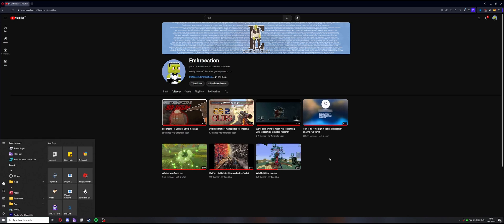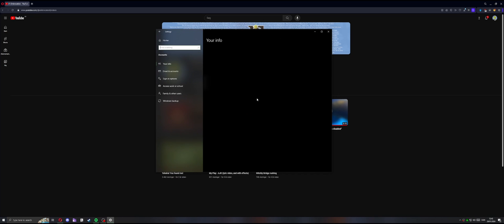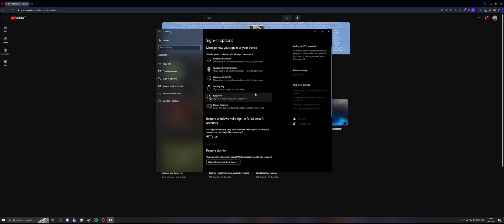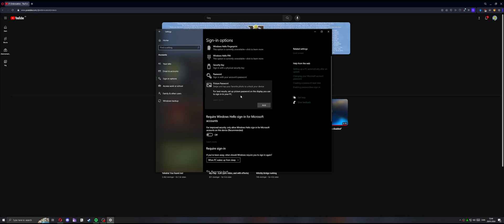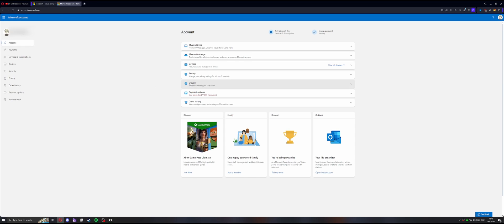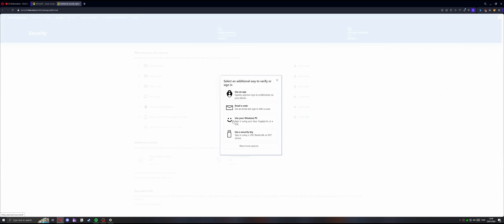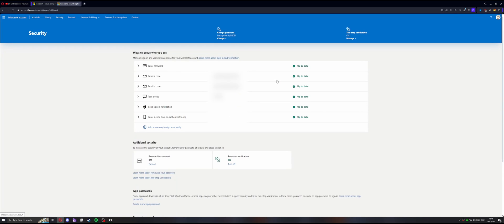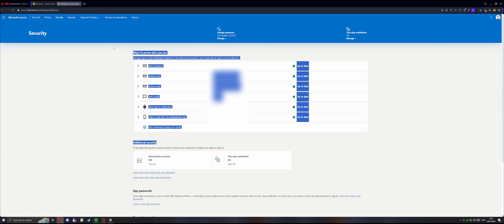(PART 2) FIX "This sign-in option is disabled" on windows 10/11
Hopefully this could help you resolve your problems if my last video didn't help you. SORRY IT TOOK 2 YEARS, I just wasn't motivated to do a part 2.